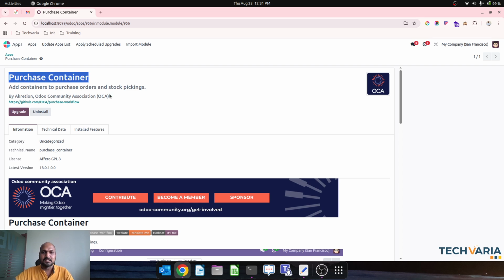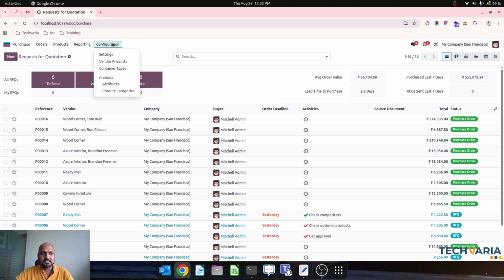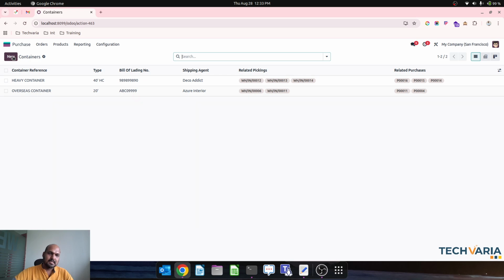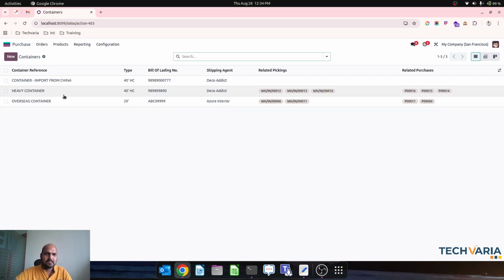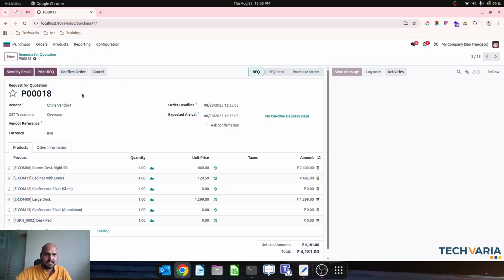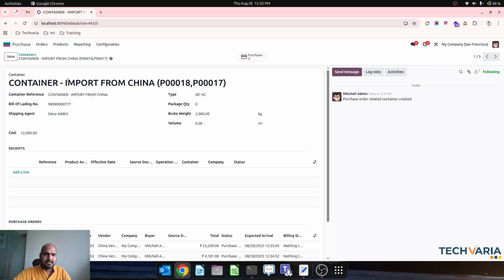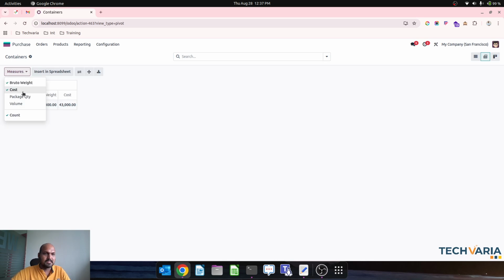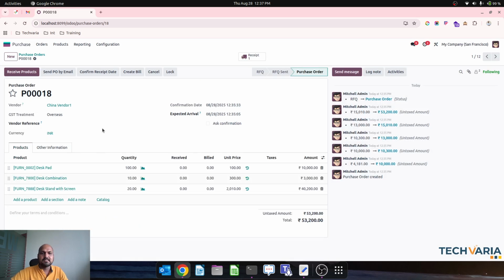Odoo Purchase Container | Manage Containers in PO | Stock Pickings | Bill of Lading using OCA App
Simplify your procurement and inventory process with the Purchase Container OCA Module in Odoo!

This module allows you to add containers to purchase orders and stock pickings, giving you full control over supplier shipments and container-based logistics.

✅ Key Features:
- Add containers to purchase orders
- Track containers in incoming shipments
- Improve supply chain visibility
- Reduce errors in procurement & stock management
- Perfect for businesses handling bulk imports & logistics

Whether you’re managing import-export, wholesale distribution, or manufacturing, this OCA module ensures smooth container-based purchase operations.

👉 Learn how to set it up and optimize your Odoo workflow today!